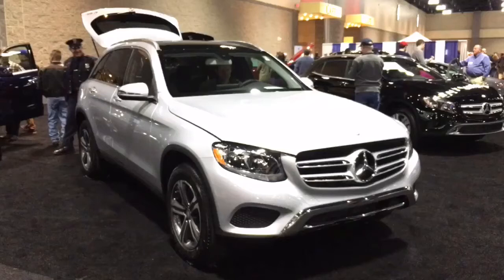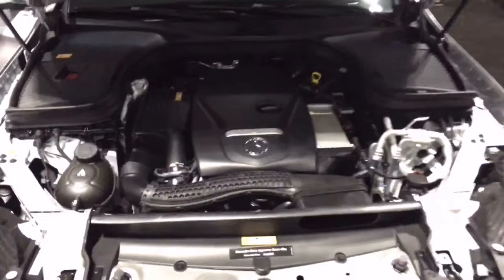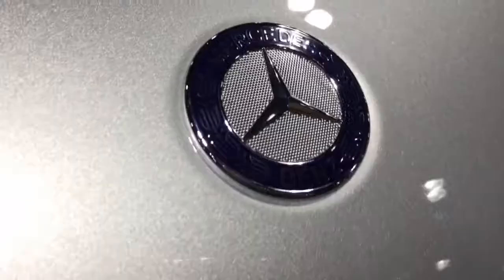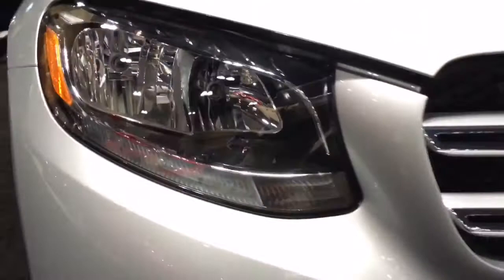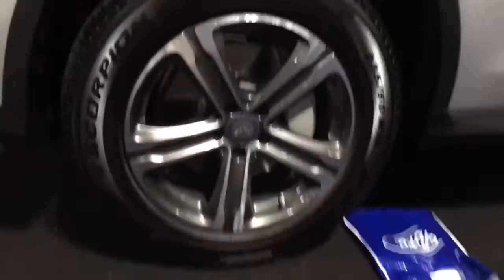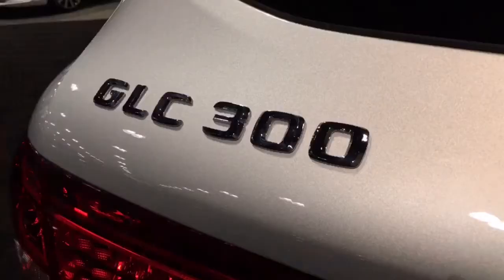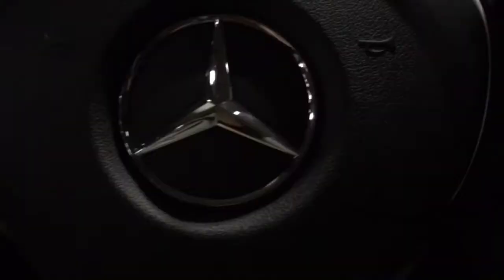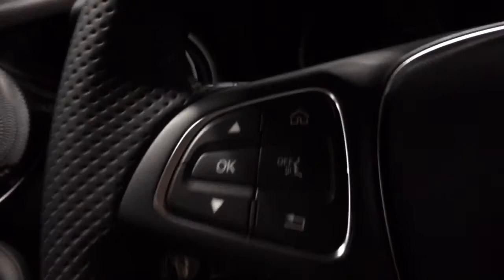2016 Mercedes GLC 300 Short Review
Welcome to our review of the all new Mercedes Benz GLC 300.  Very well done to the engineers and designers of this car, and all current Mercedes models, the design is awesome, and so is the attention to detail, especially on the textured wood grain and the Burmester speaker covers.  like i said in the video i will post additional information on this car as it gets officially released.  thank you again for watching!